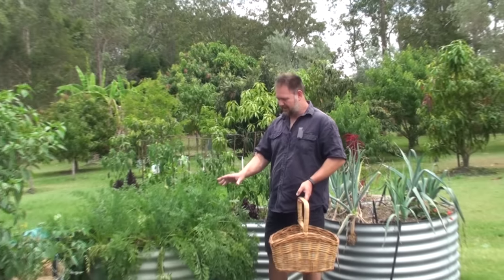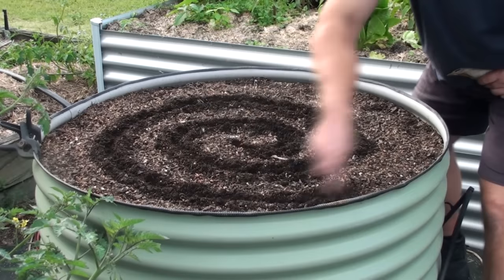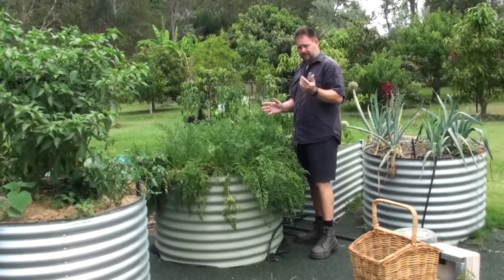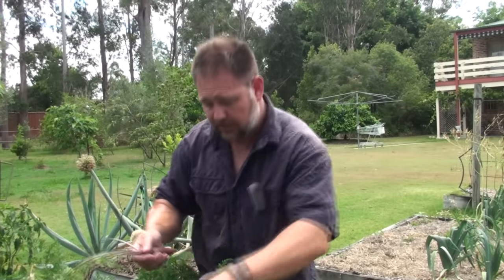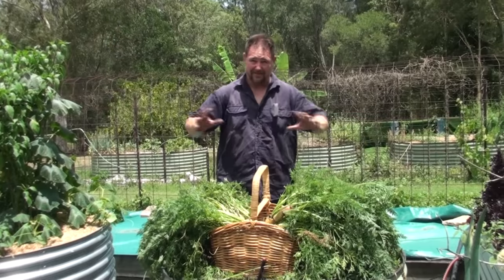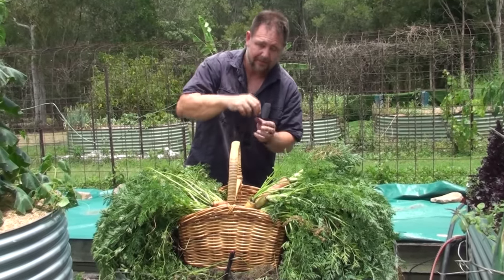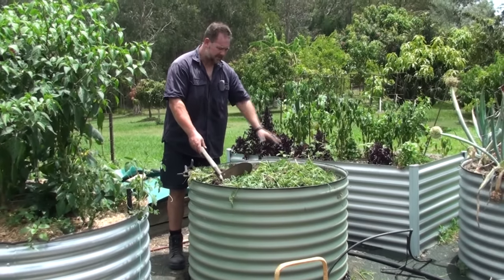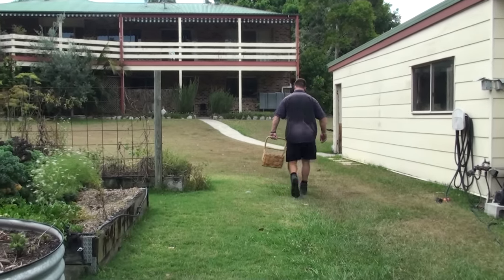Growing Lots of Carrots in Small Raised Bed Plus Tips!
Here's how to grow a ton of carrots in just one small round raised garden bed. Plus, I give several of my carrot growing tips!